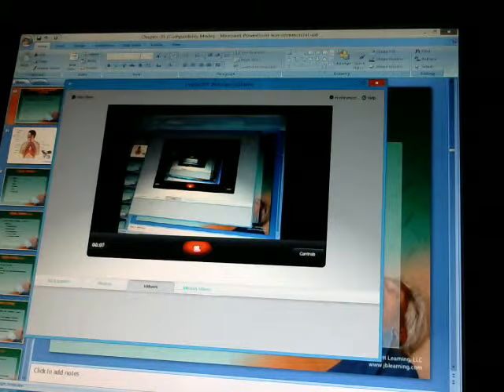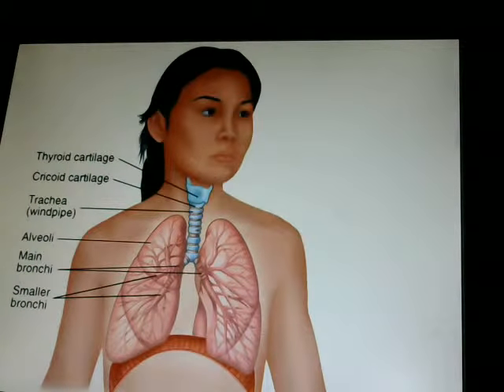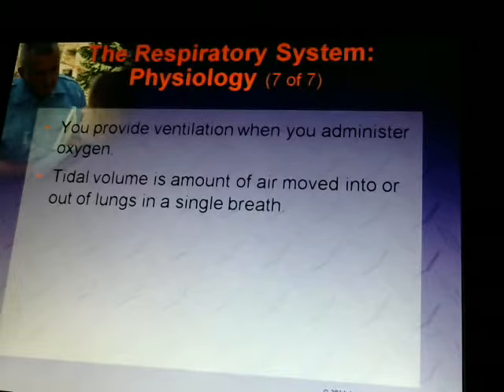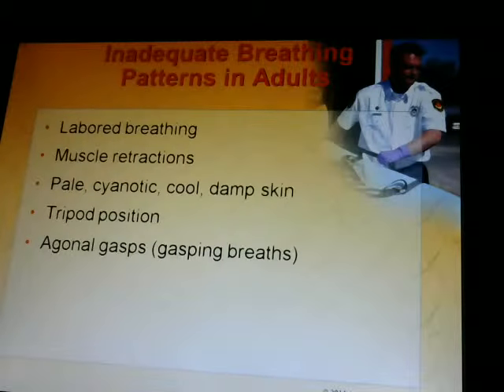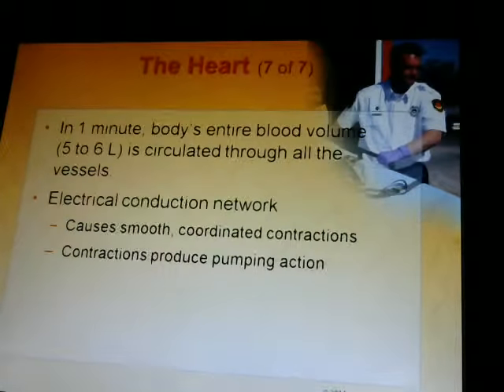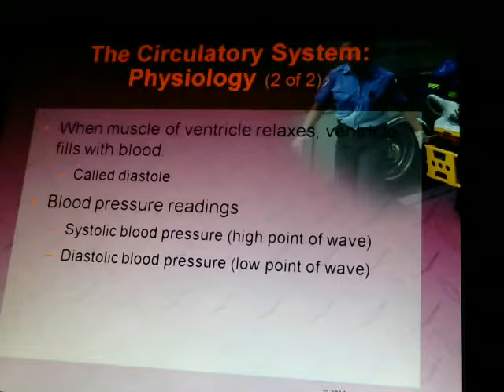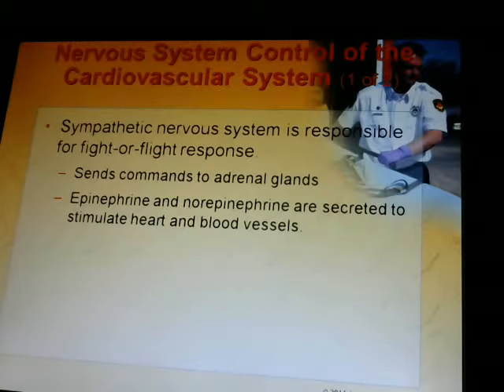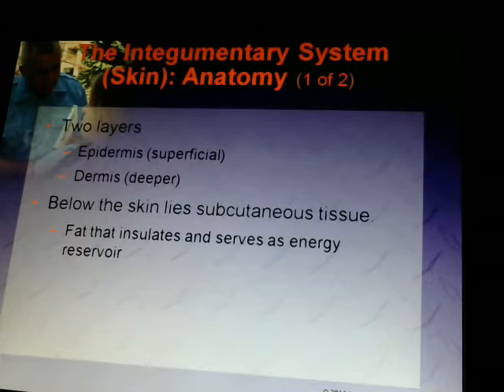Dr. Credle AAOS 10th ED Ch 5 Lecture PPT Part 2 (40-94)